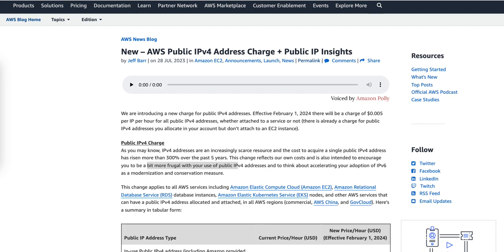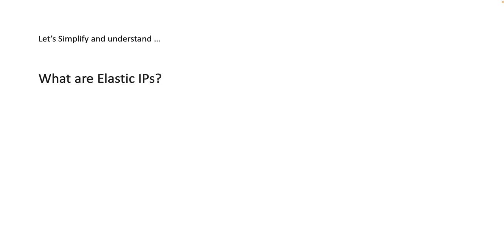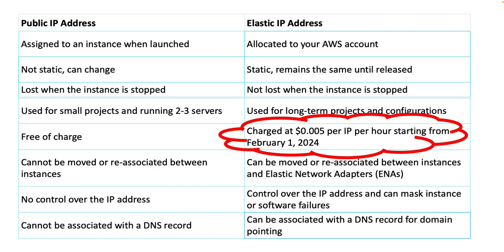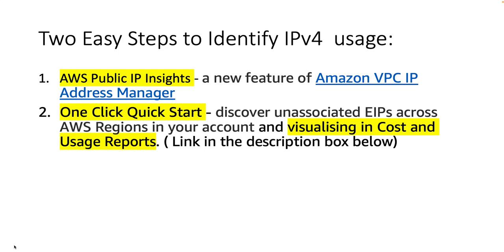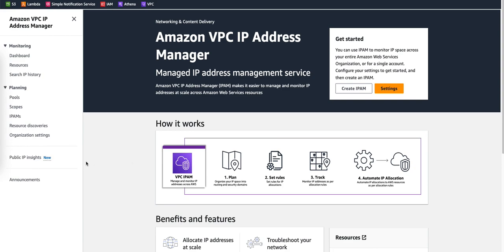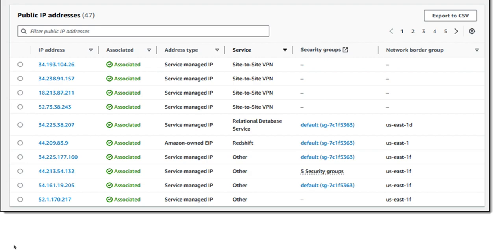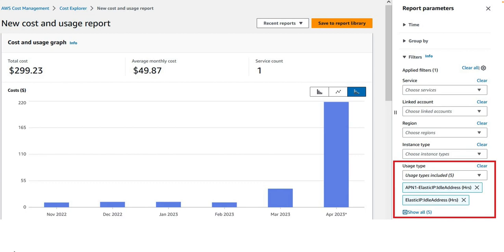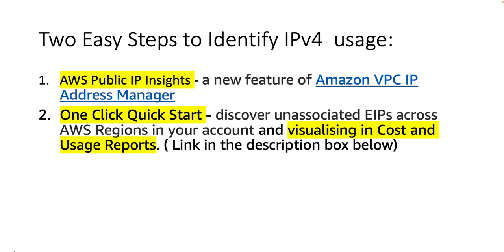Elastic IPs are now Charged on AWS: How to Monitor Your Elastic IPv4 Like a Pro!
Are you aware of the recent changes in Elastic IP charges on AWS? In this video, we'll dive into the details of AWS introducing a charge for public IPv4 addresses, including Elastic IPs, starting from February 1, 2024. Discover how you can effectively monitor your Elastic IPv4 addresses to optimize resource utilization and avoid unnecessary costs. From tracking usage to releasing unwanted IPs, I'll guide you through the process step-by-step.